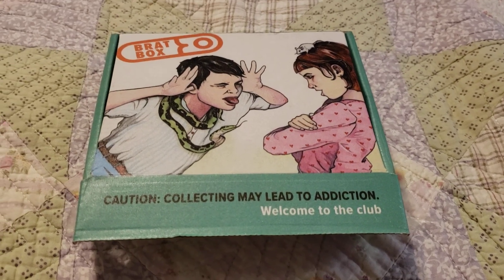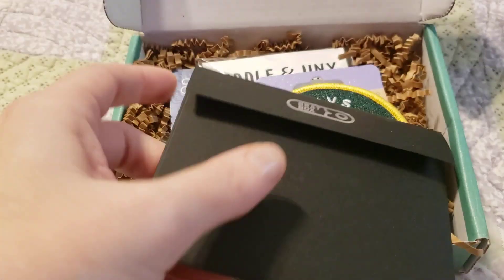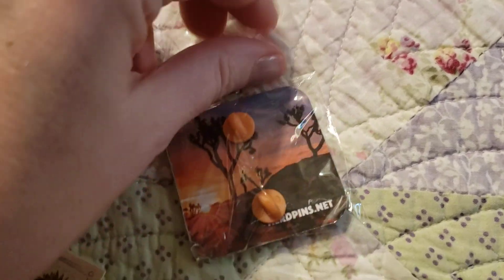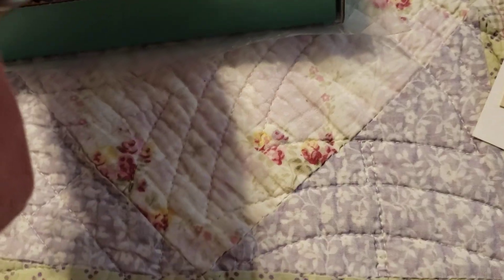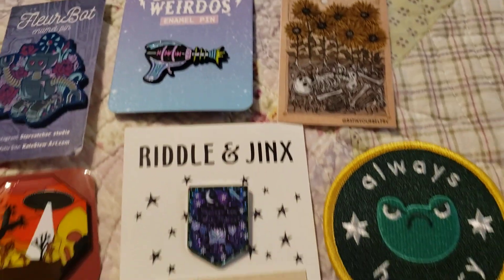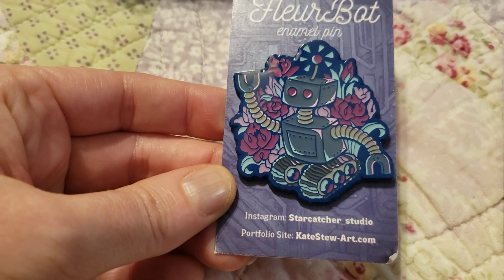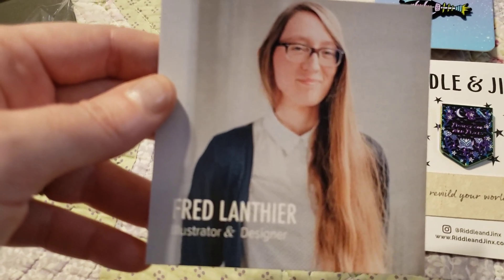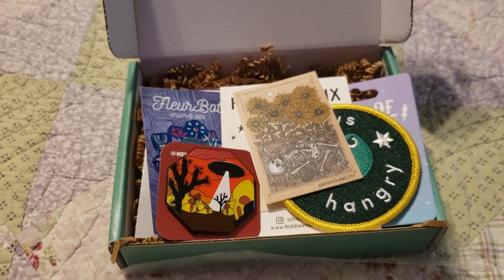Brat Box Unboxing 10 - Pin, Patch and Sticker Subscription Box - January 2023 - Former Favorites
Click the following link to get $5 off from Zenni Optical

Your support in all things means the world to me. Thank you, truly.